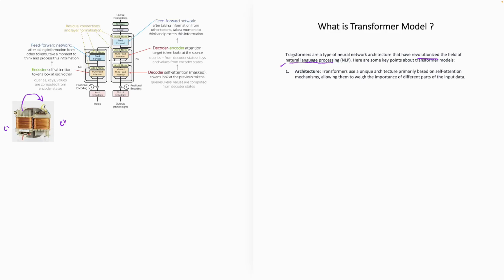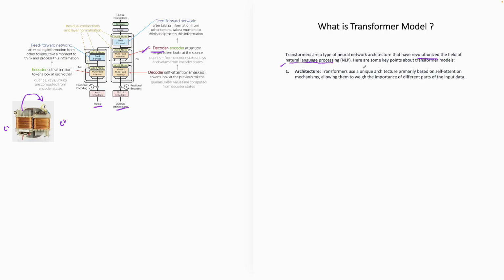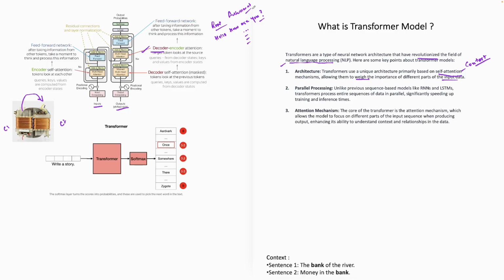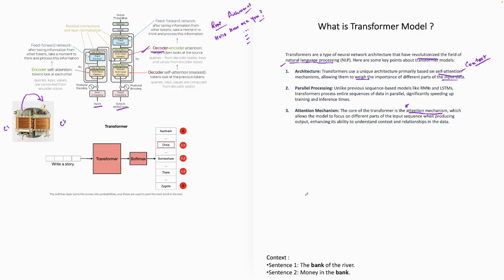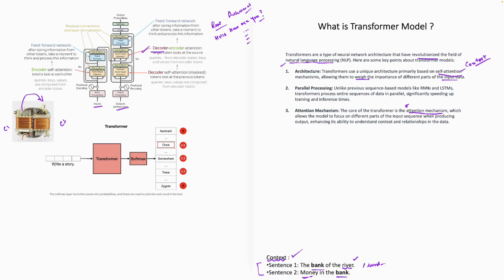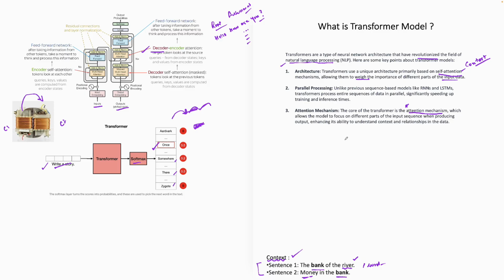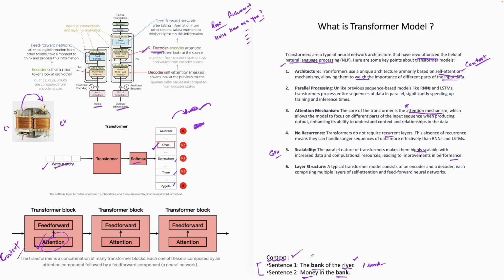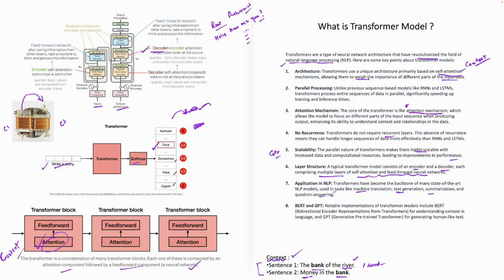what is transformer